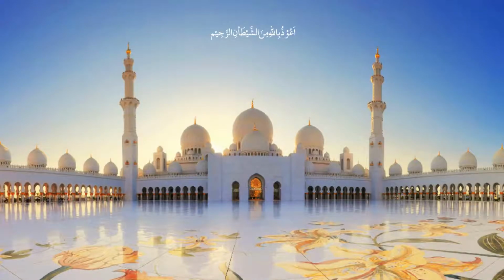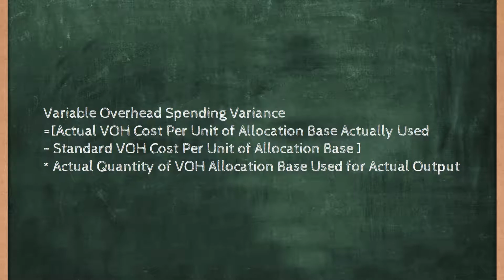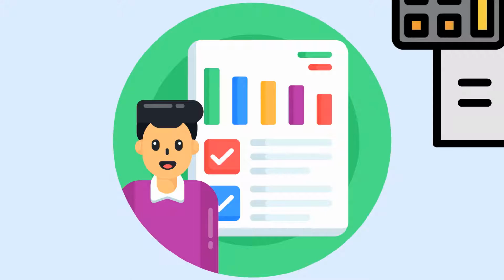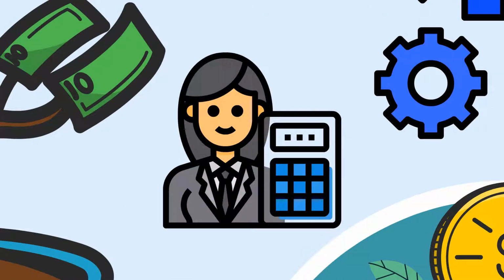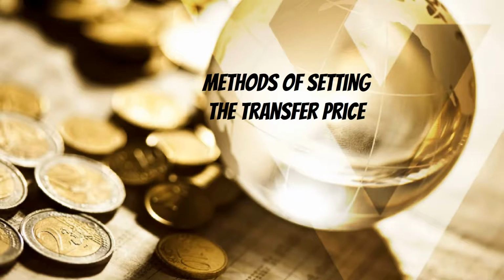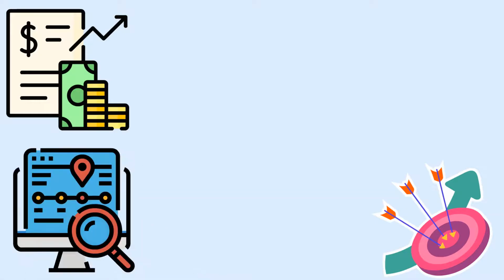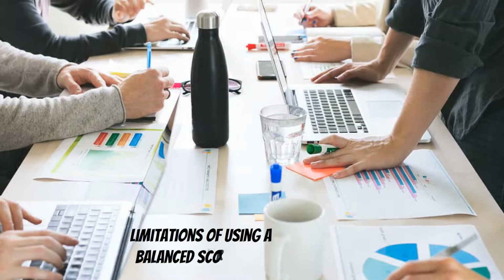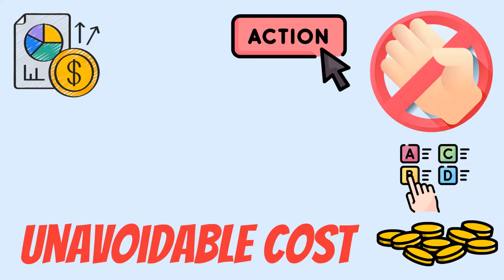CMA Exam Part 1 Financial Planning Performance and Analytics - 13th Video Lecture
CMA Part 1 Financial Planning Performance and Analytics 2022 [Study Book] is available from either of the following links:

Supplement your CMA Part 1 exam preparation by practicing from CMA Part 1 Test Bank Questions 2022 and they are available from either of the following links:

CMA Part 1 Study Book 2022 contains the 476 study points with questioning mind approach and 40 Essay Questions with explanations. CMA Part 1 Test Bank Questions 2022 contains the 2,000 multiple choice questions with explanations of all correct and incorrect choices.

You can pass CMA Part 1 exam in 3 months by using our CMA Exam Prep materials. The best part of Zain CMA Review Course is that they are designed on principles of Excellency and Creativity and they are economical.